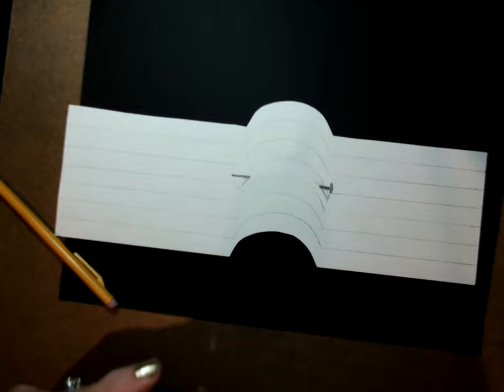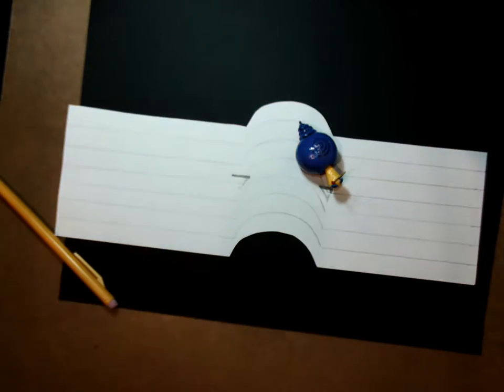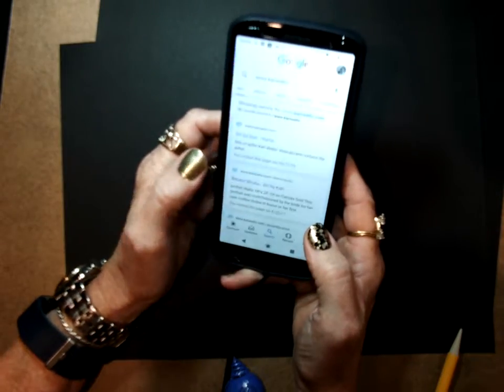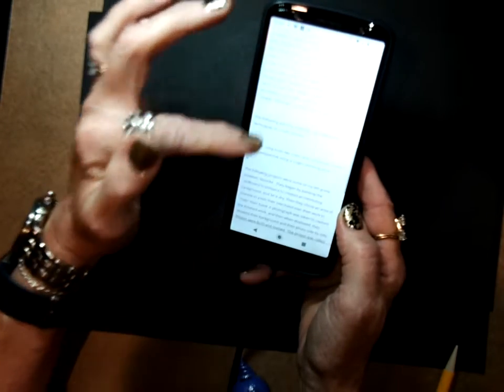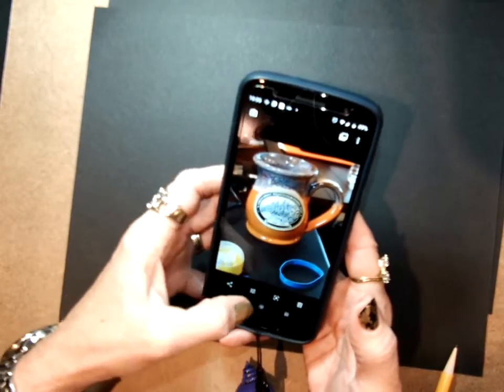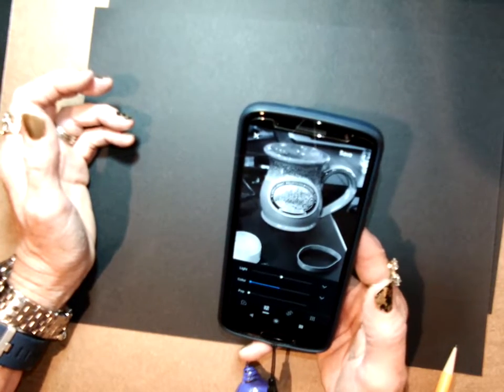Drawing 5 1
Most of today's lesson is based on the grid method of dilation - which is enlarging or reducing the size of an image.  This first part also has a brief discussion of the previous lesson.